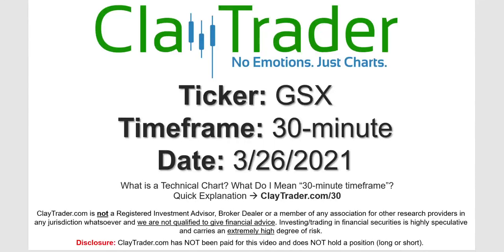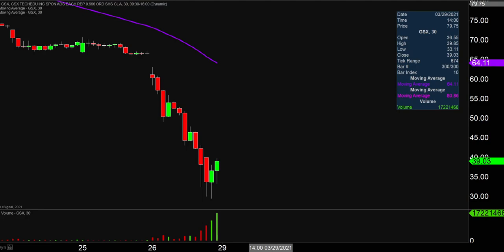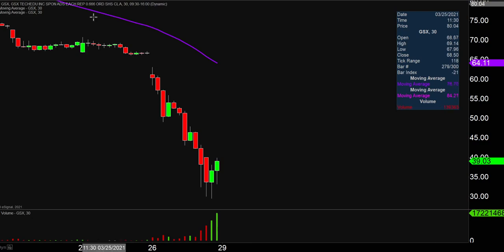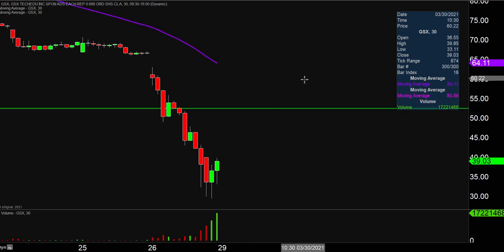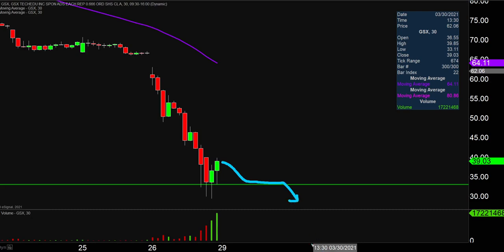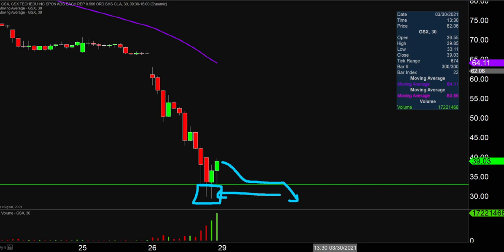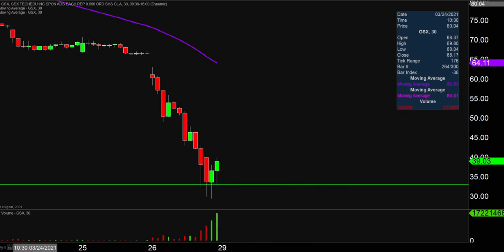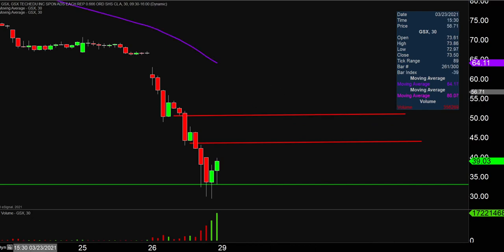GSX Techedu Inc. - GSX Stock Chart Technical Analysis for 03-26-2021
Learn how to read stock charts and identify technical patterns as ClayTrader does a quick stock chart review on GSX Techedu Inc. (GSX).